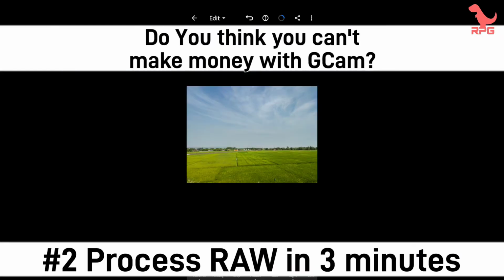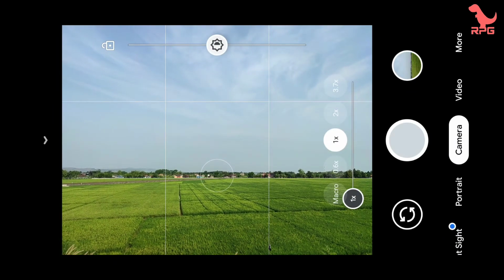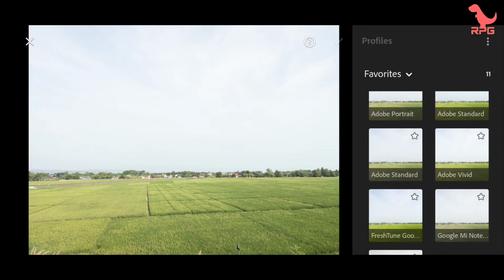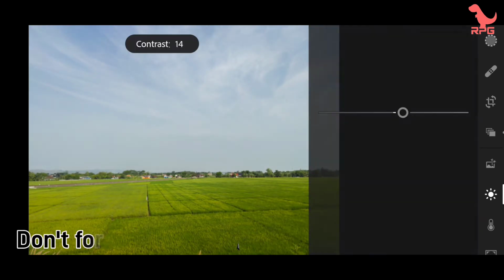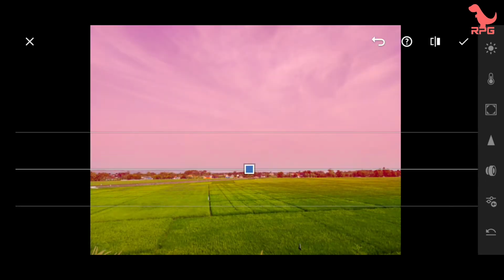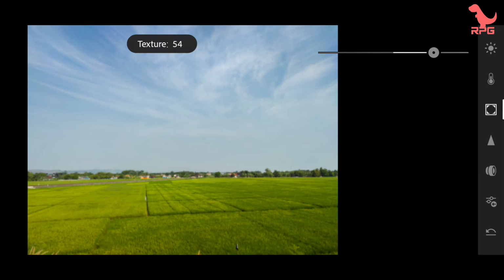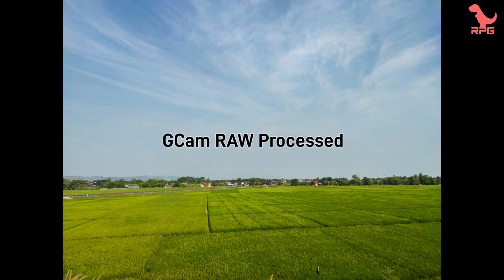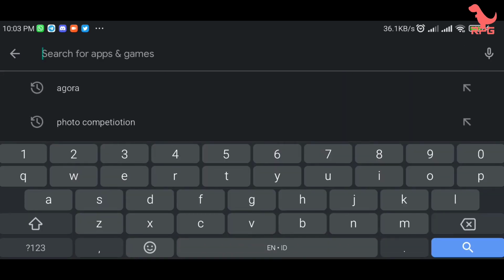GCam ! Learn Google Camera & Earn $100 Each Photo (Step by Step Tutorial Only 3 Minutes Process)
Hey! Do you love photography? but you don't make any money with it? Wanna make money with your photos? Well, then you're at the right place. Here I show you how to propperly use your GCam port app. For people who have no idea what GCam is, this video is also for you.

You can also ask me there if you have any question

Some photos as examples in this video can be found here (thanks to gieffe22)
GCam used in the video : Burial 7.3 b8 thanks to all the developers

The results are not typical. There is no guarantee that you will earn any money using the techniques and ideas mentioned in this video. I am not a financial advisor and anything that I say on this YouTube channel should not be seen as financial advice. Your level of success in attaining the results claimed in this video will require hard-work, experience, and knowledge. I am only sharing my biased opinion based off of speculation and my personal experience. You should always understand that with investing there is always risk. You should always do your own research before making any investment. We have taken reasonable steps to ensure that the information on this video is accurate, but we cannot represent that the app(s) mentioned in this video are free from errors.

Also in this video, I played a new popular rhythm game, and many youtubers will also playing it soon. Wanna join?